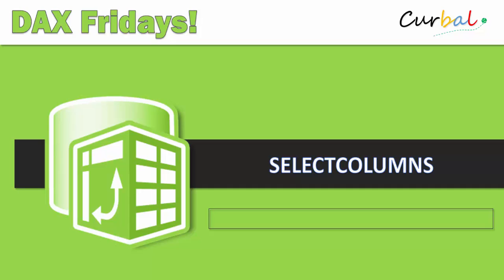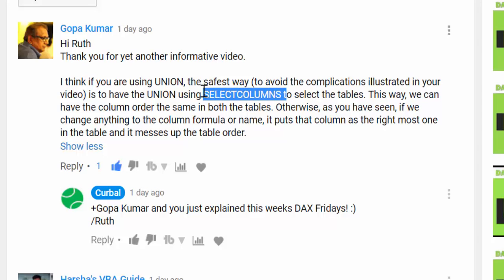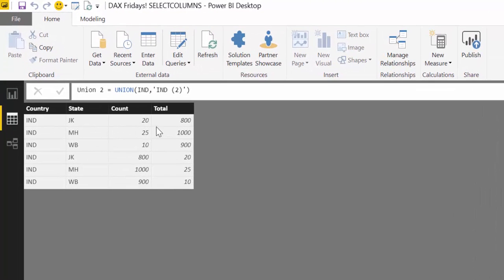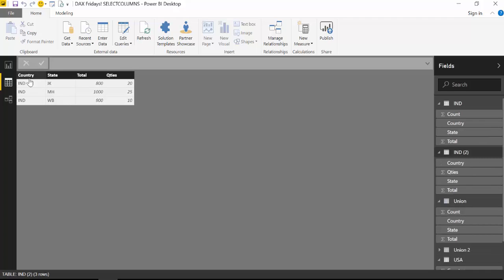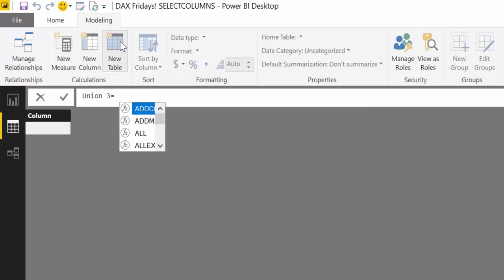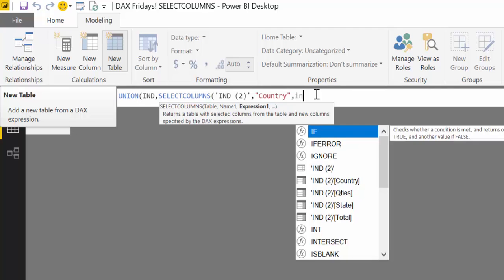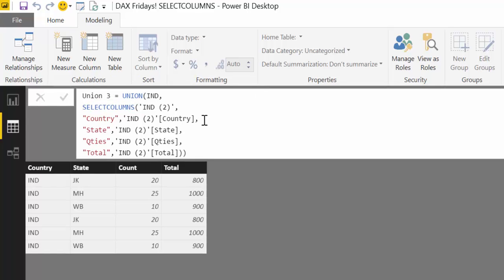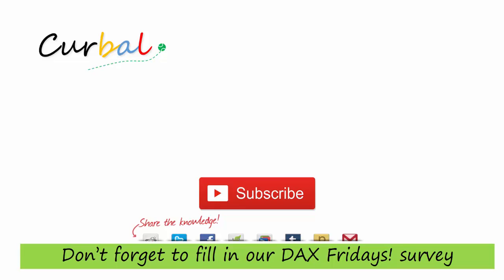DAX Fridays! #37: SELECTCOLUMNS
In todays video we will go through the SELECTCOLUMNS function in DAX.